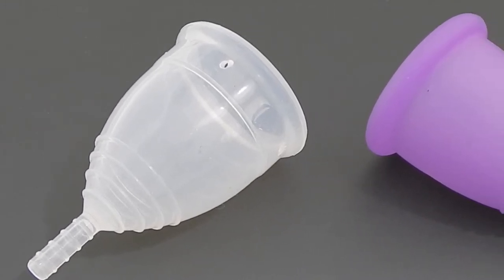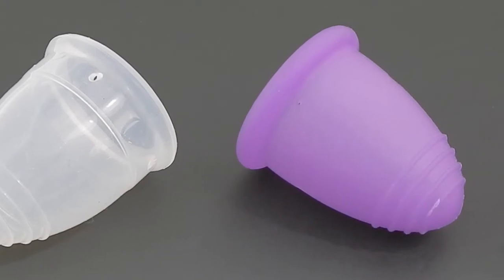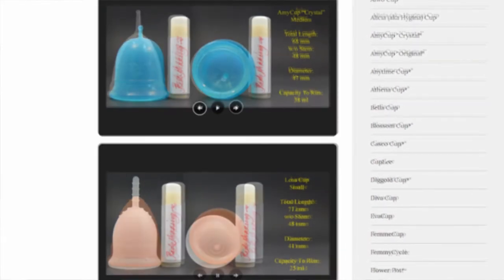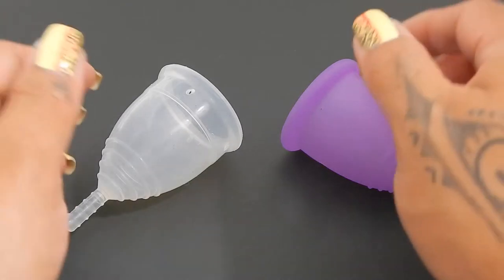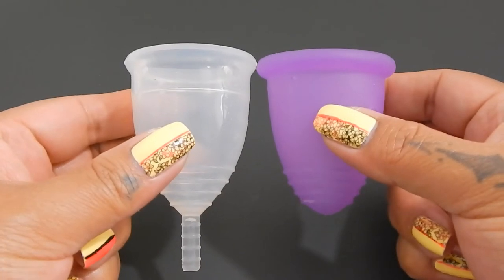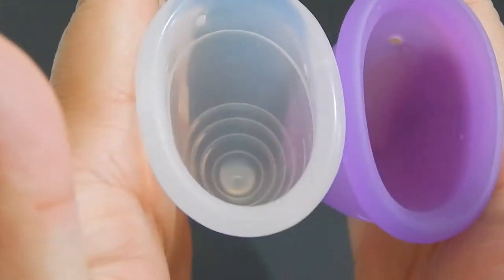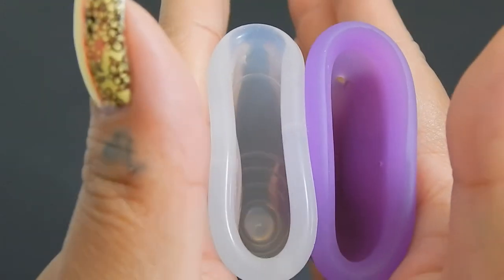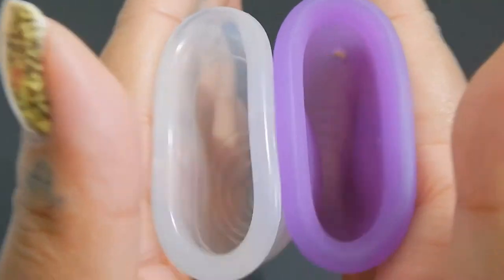Yuuki Soft Lg vs MeLuna Classic XLg "Squish" - Menstrual Cups